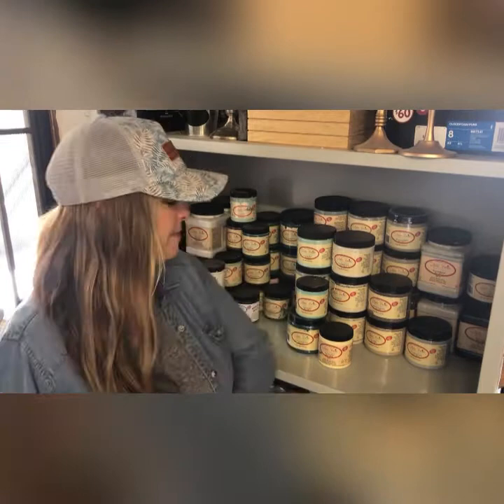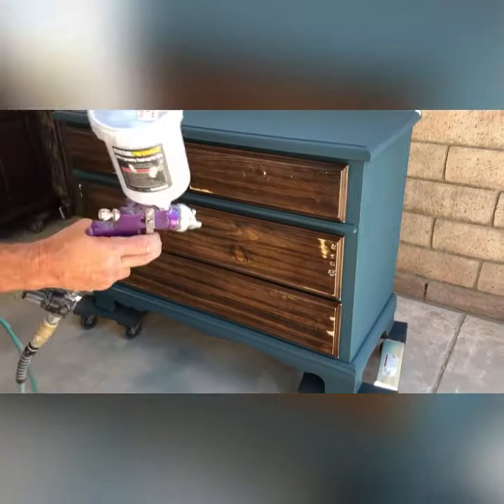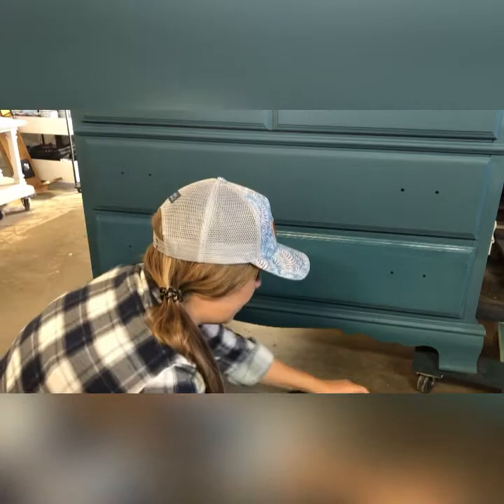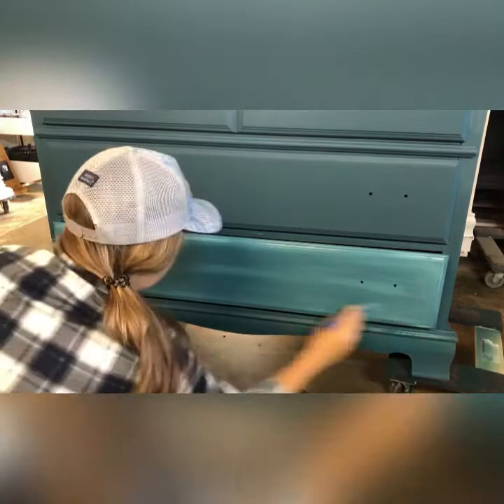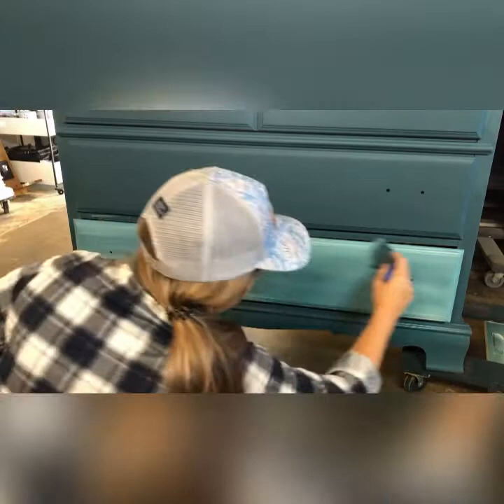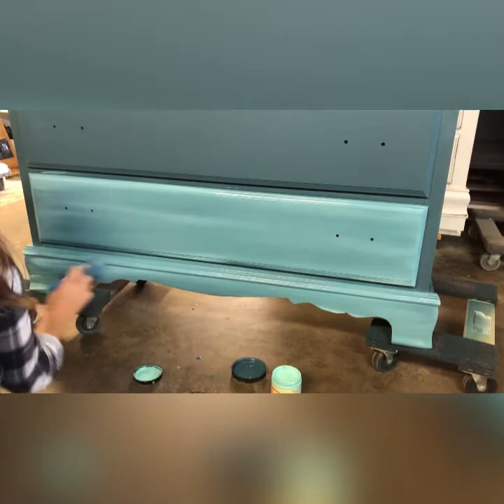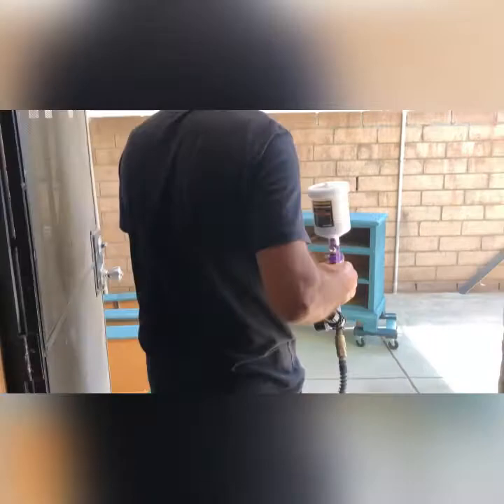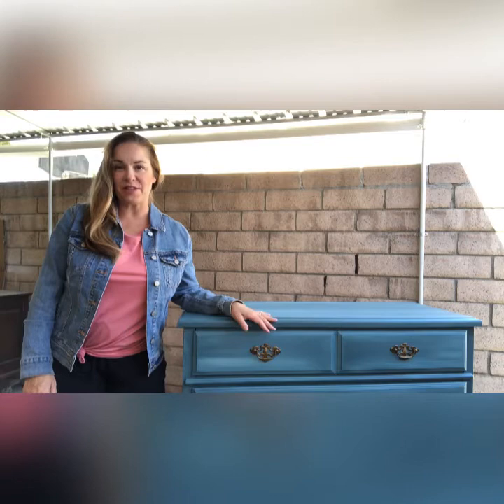Blended look with Dixie Belle Paint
Were going to update this dresser using Dixie Belle Paint.